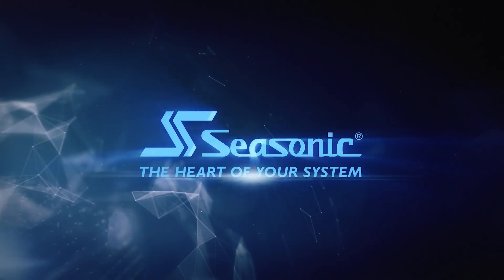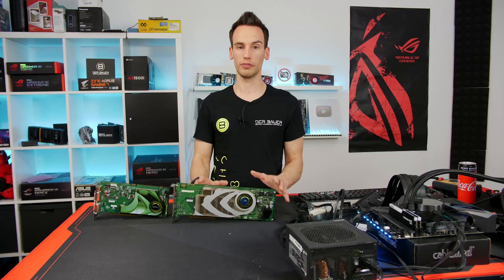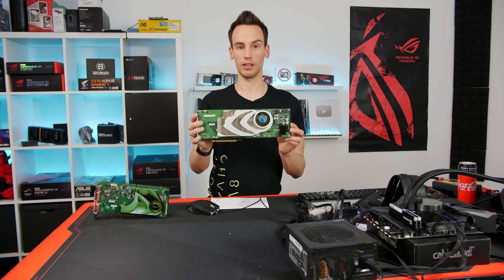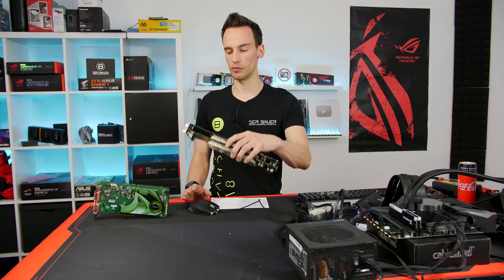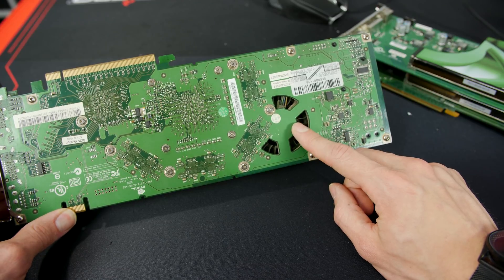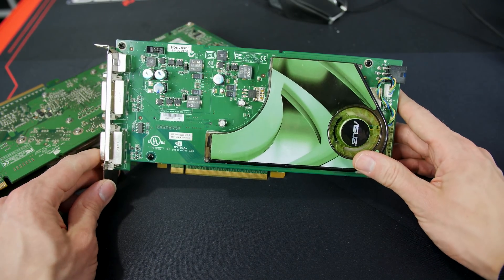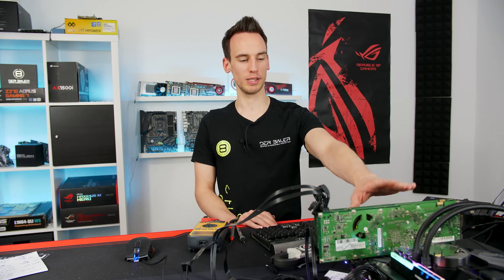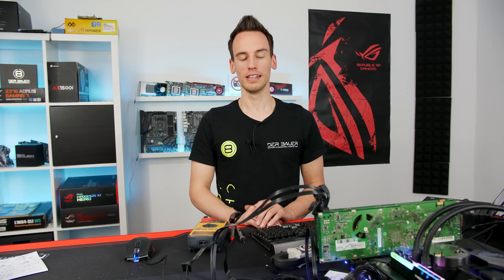HW-Legends #3: This Video Card was too long for retail sale (7900 GTX Duo)